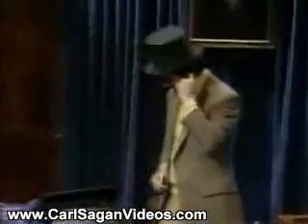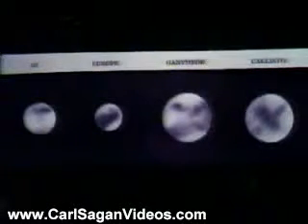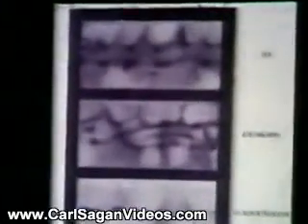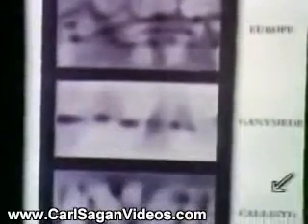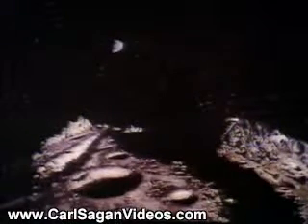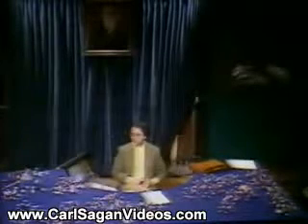Carl Sagan Videos: The Outer Solar System and Life (Part 6/6)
Carl Sagan Planets Christmas Lectures: The Outer Solar System and Life (Part 6/6)